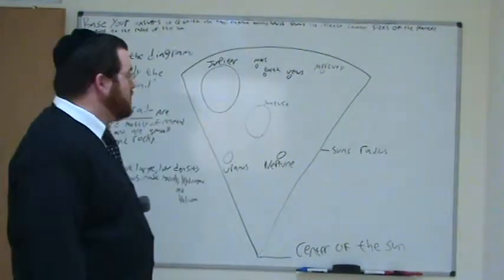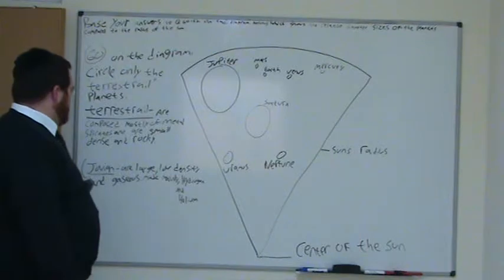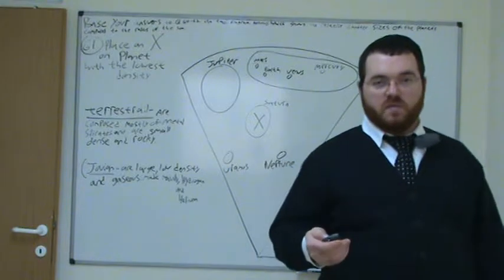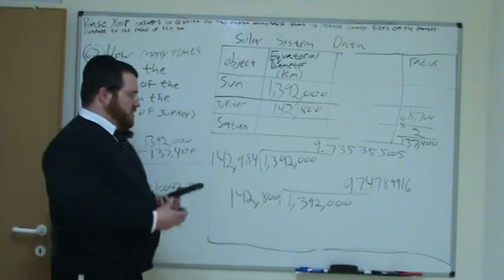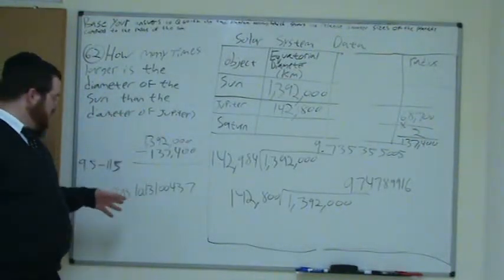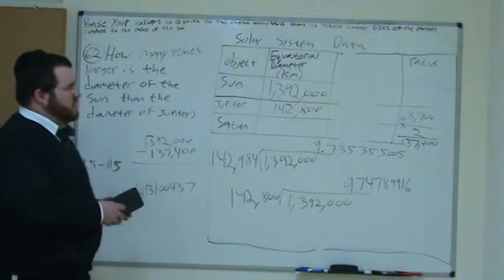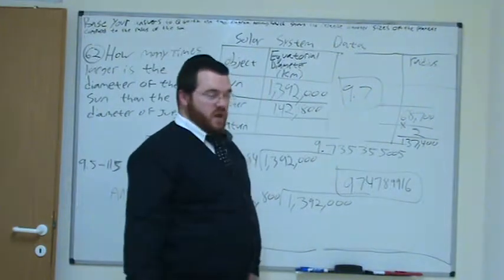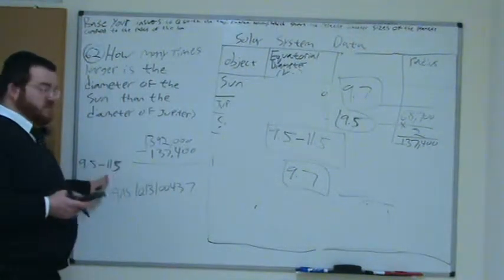Earth Science Aug '1 #60 62